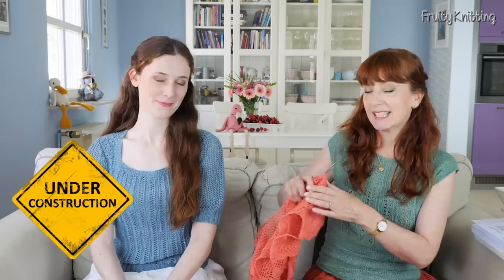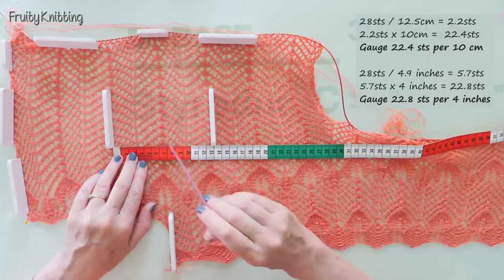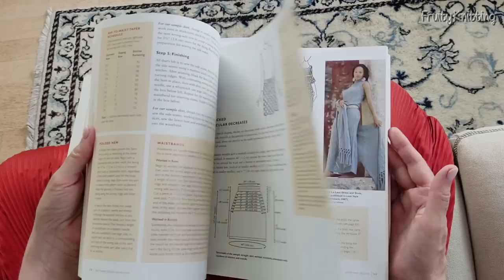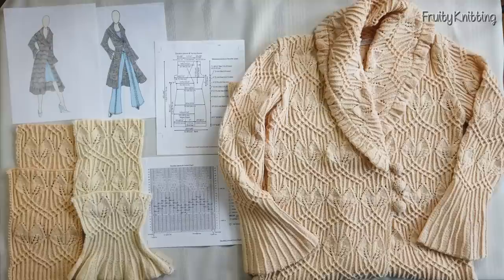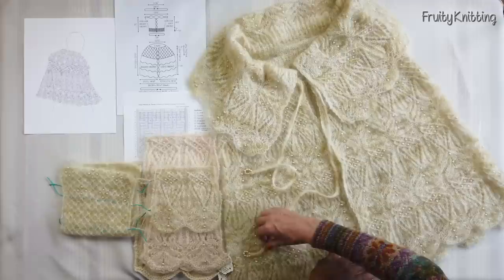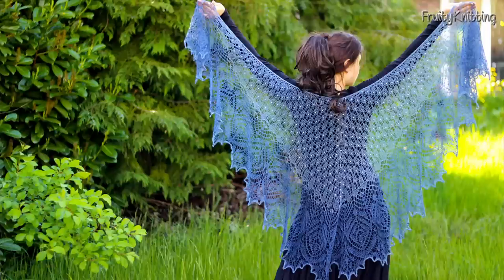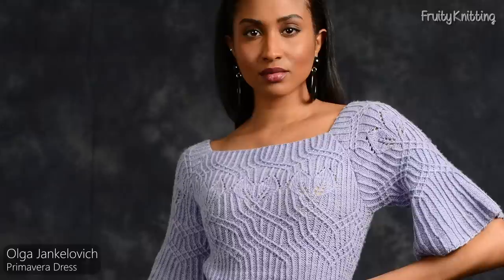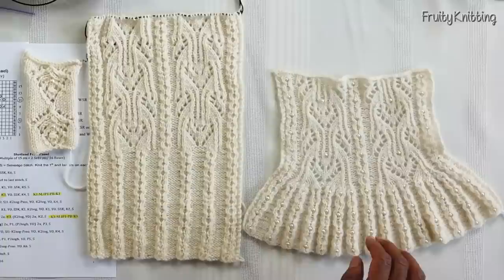Shirley Paden - Ep. 134 - Fruity Knitting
For Fruity Knitting Patrons:
Shirley Paden - Discount
Fruity Knitting Live with Fibre Artist Deanne Fitzpatrick (Merino & Shetland patrons)

Fruity Knitting Live Event with Shirley Paden 23. September 2023
Merino & Shetland patrons - send in your questions for Shirley & listen to the event as an audio podcast

0:00 Intro
3:00 Under Construction - Lacey Summer Top
11:32 Tutorial - Measuring gauge in lace patterns
15:20 Under Construction - Cinna Top
20:14 Knitwear Design Workshop - book by Shirley Paden
23:10 Patron Discount
23:55 Shirley Paden - Part 1
47:40 Support the show
48:11 Pop Psychology
55:54 Under Construction - Wedding Shawl
59:25 Shirley Paden - Part 2